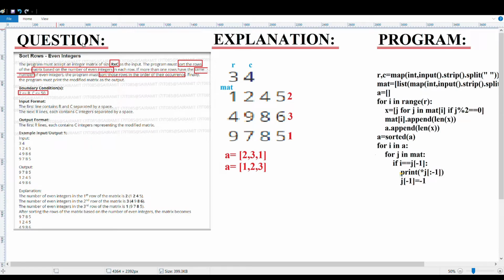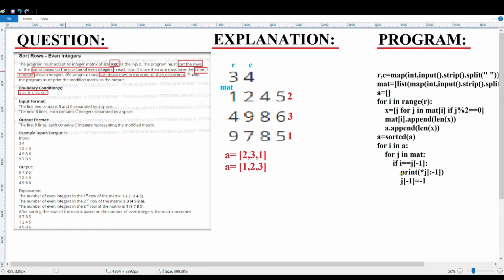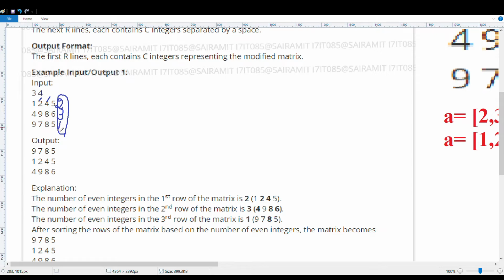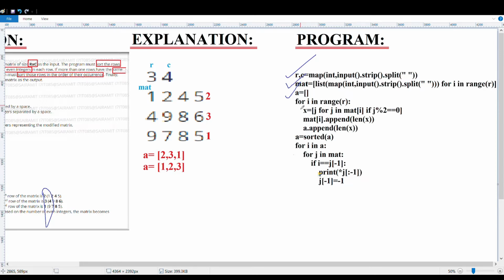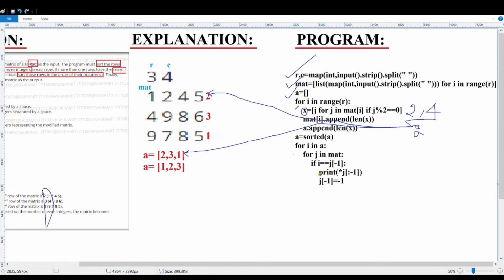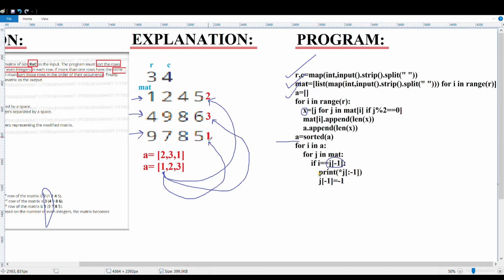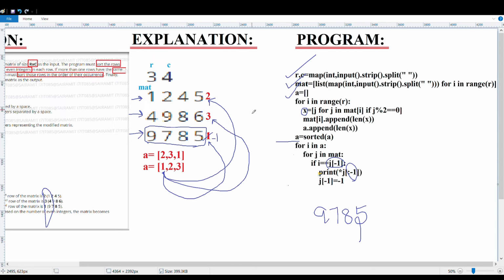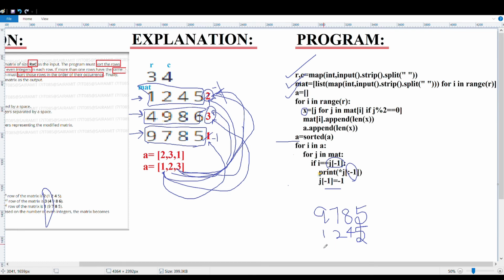Daily Challenge Logic and Solution – Sort Rows Even Integers (ID-8012)